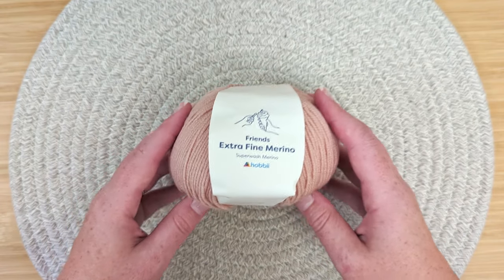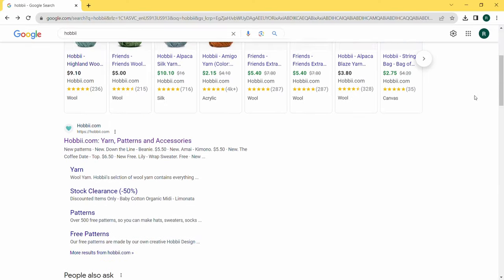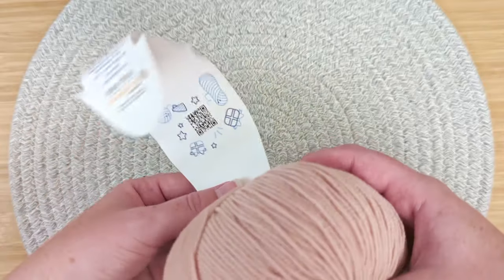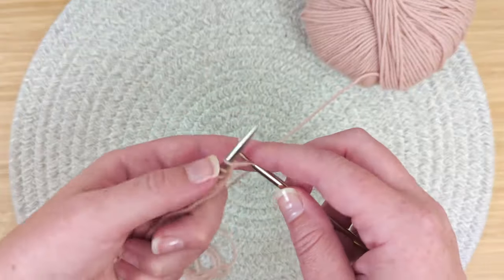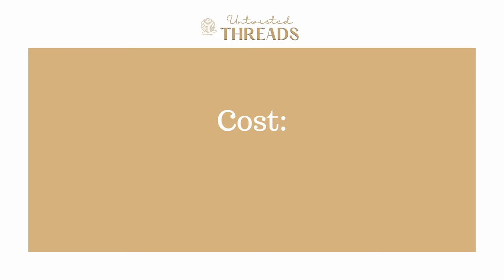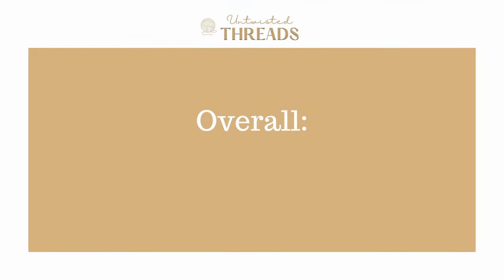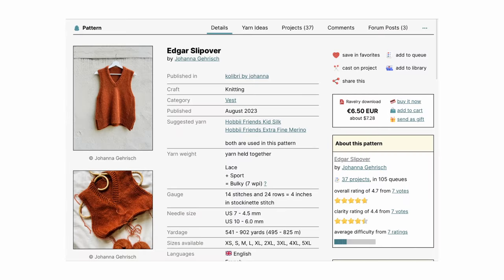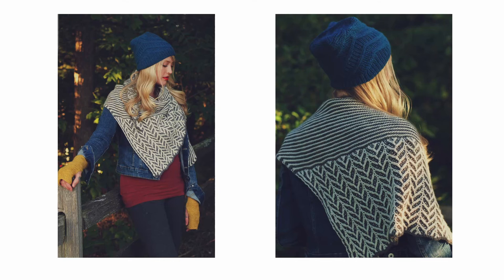Hobbii Friends Extra Fine Merino Yarn Review - Untwisted Threads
Welcome to Untwisted Threads!

Is Hobbii Friends Extra Fine Merino the best yarn for your next project?

*Patterns Mentioned*
-Sveaborg Hat by Sari Nordlund